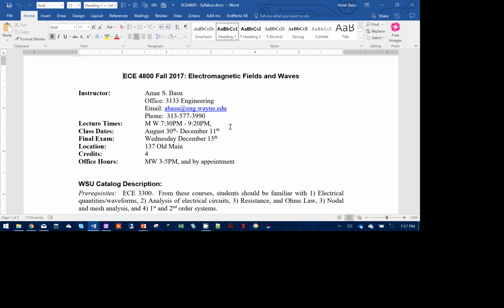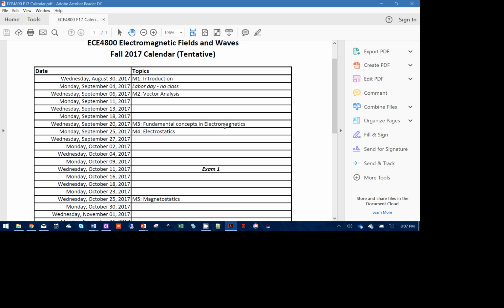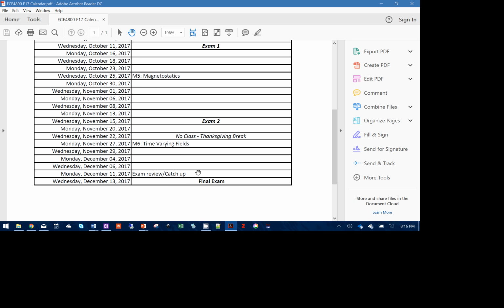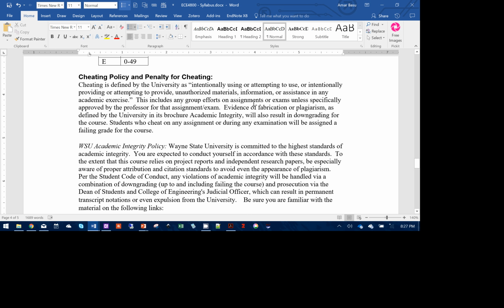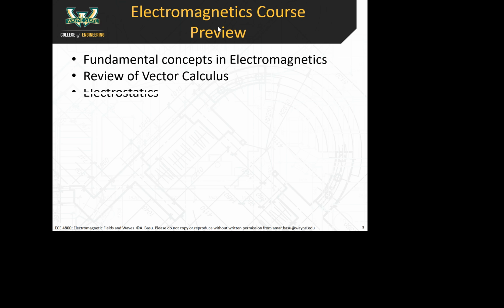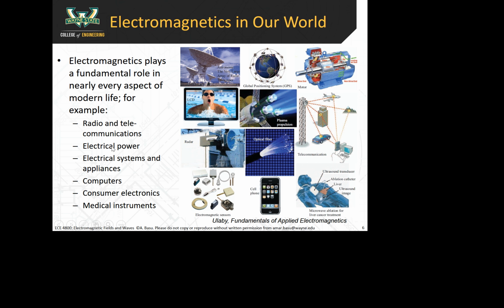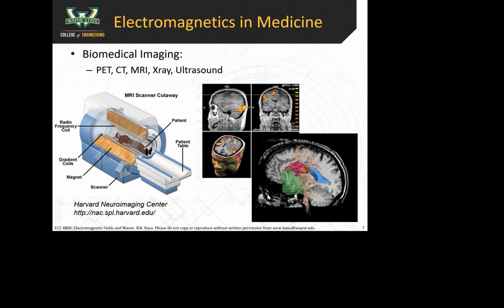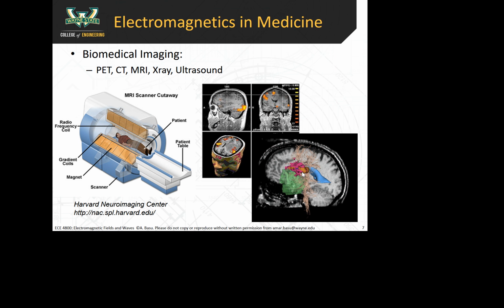Module 1A - Introduction to Electromagnetics